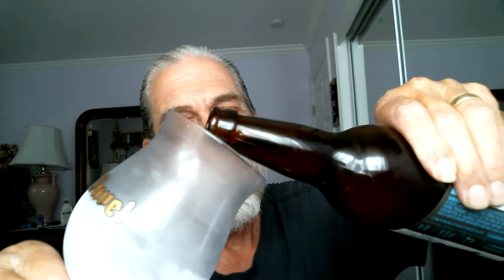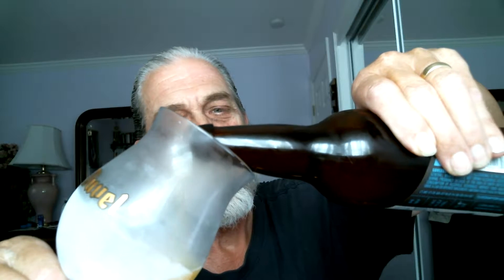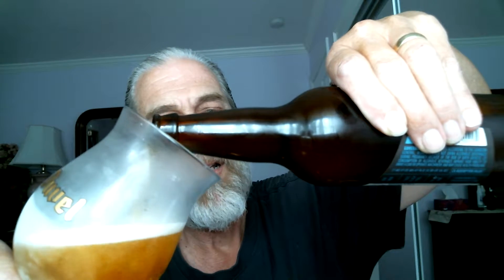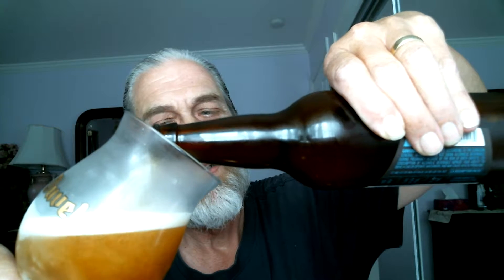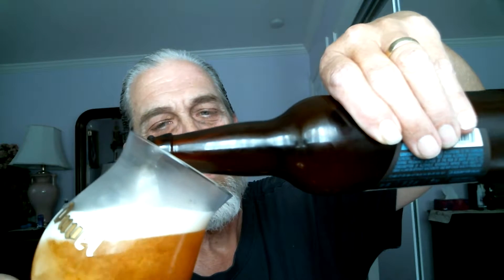Rob John's Beer Reviews #52 DRAKE'S BREWING IPA I GIVE IT A+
A WONDERFUL SINGLE IPA ENJOY OUT! ROB JOHN'S